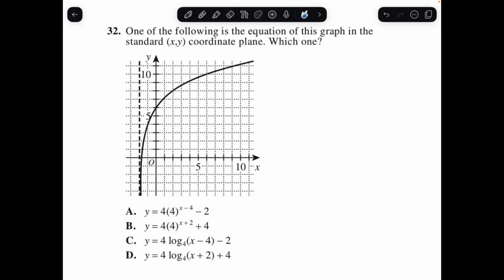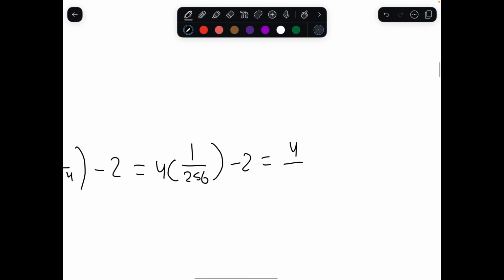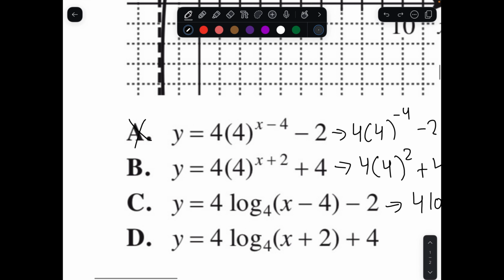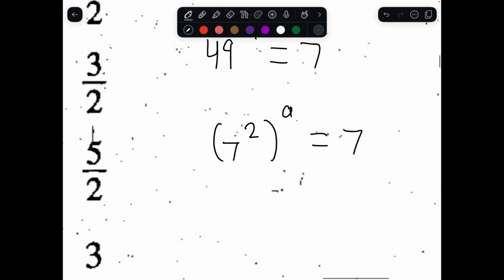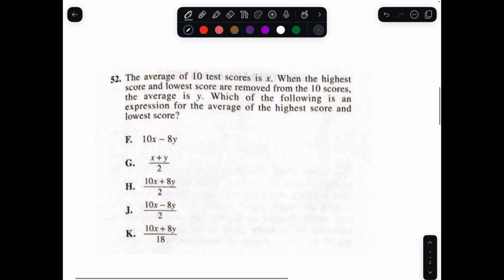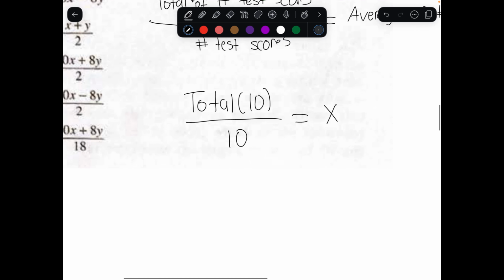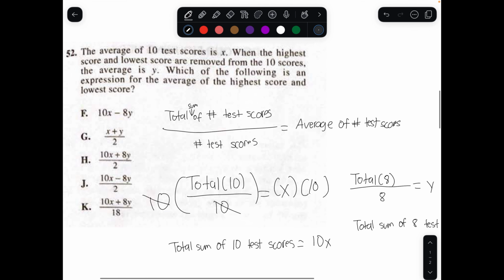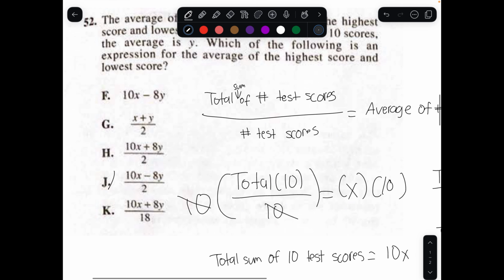3 ACT Math Questions